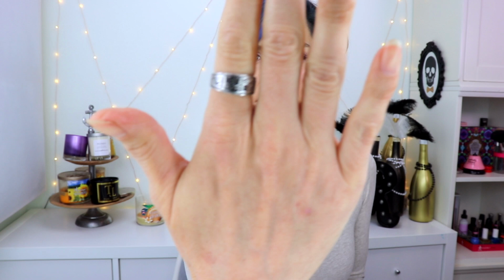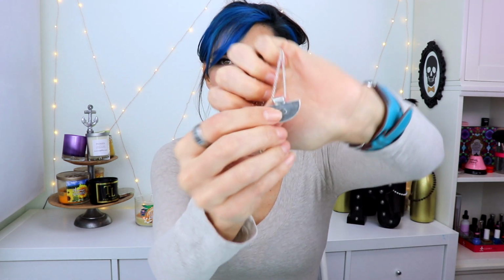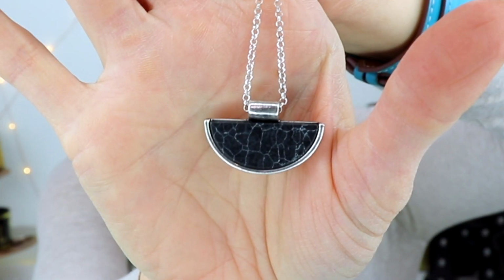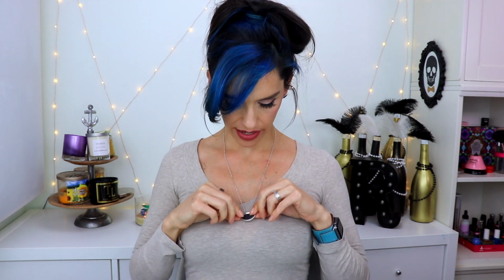MINT MONGOOSE UNBOXING APRIL 2018 | JEWELRY SUBSCRIPTION BOX